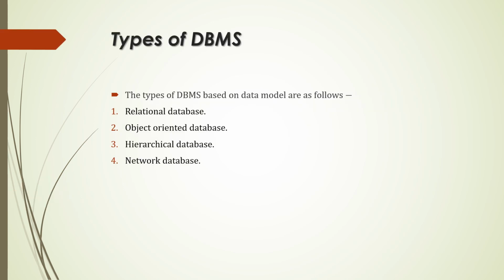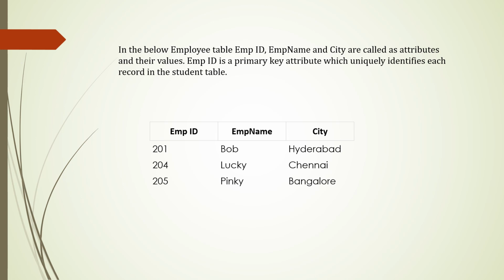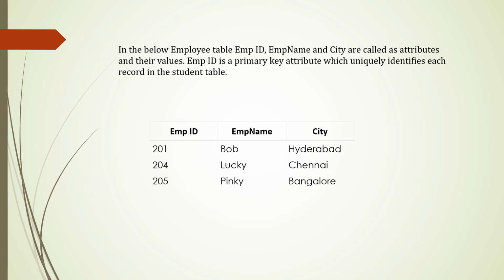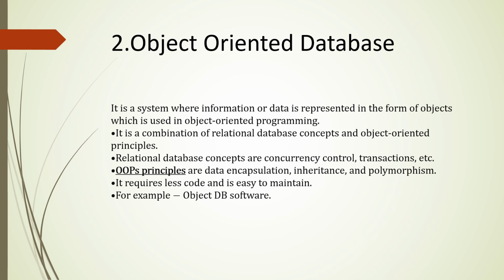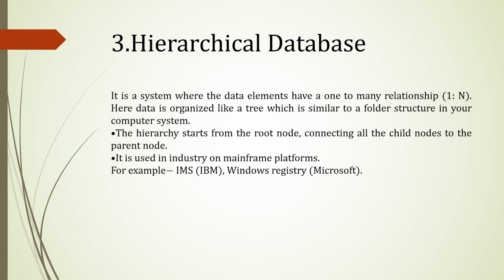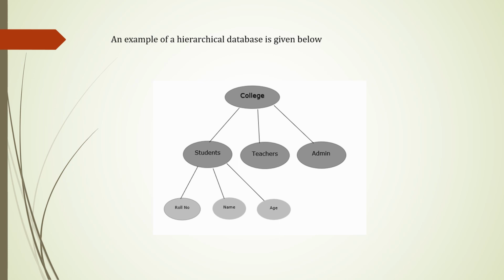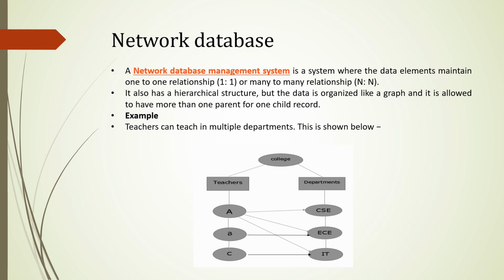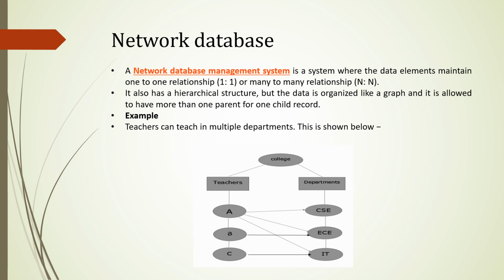What are the different types of DBMS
We are going to discuss about 4 different types.
1.Relational DB/ 2.Object Oriented DB/ 3. Hierarchical DB/ 4. Network DB